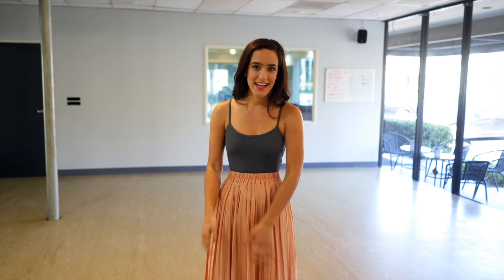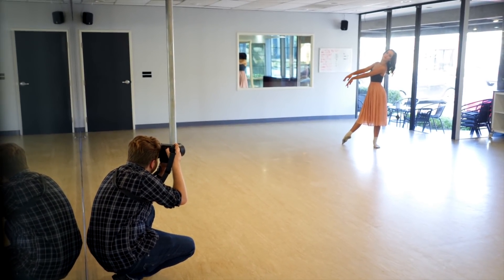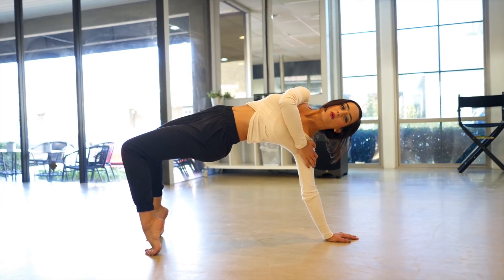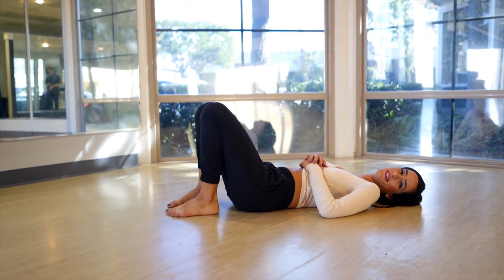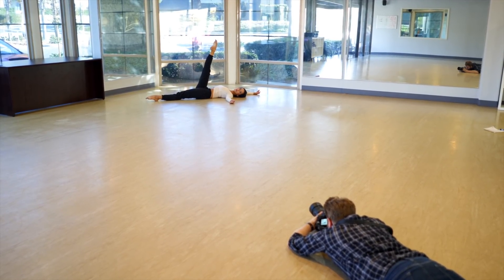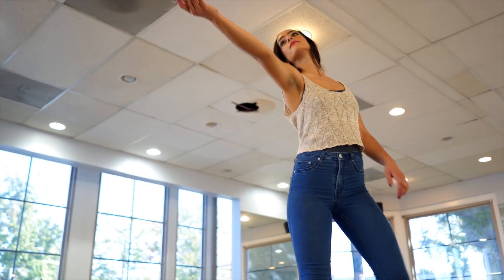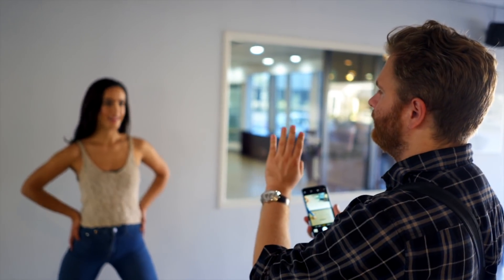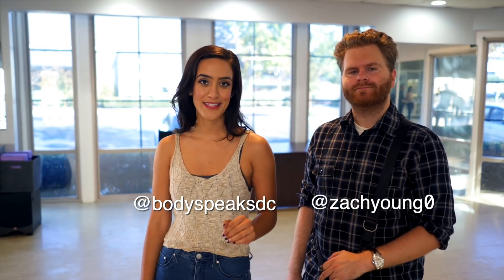Dance Photo Shoot Pose Ideas- Tutorial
I am walking you through a few dance poses for photo shoots! This tutorial is great for dancers wanting to take dance pictures, but aren't sure what moves to try out.

📸 Camera and Editing:
Photographer: Zach Young